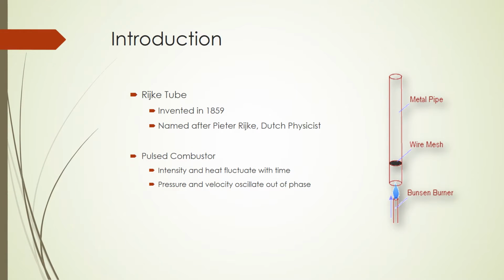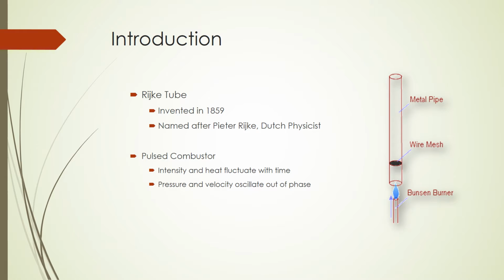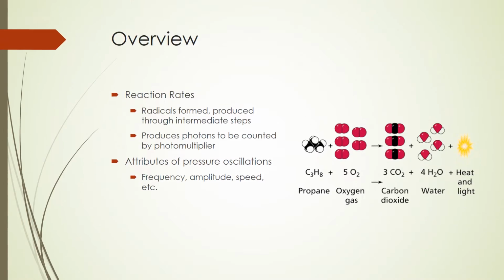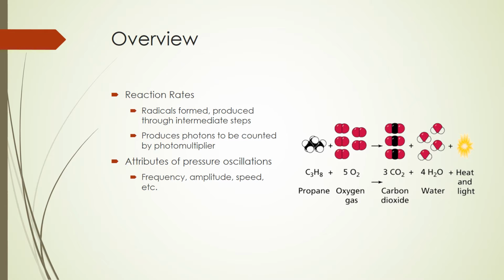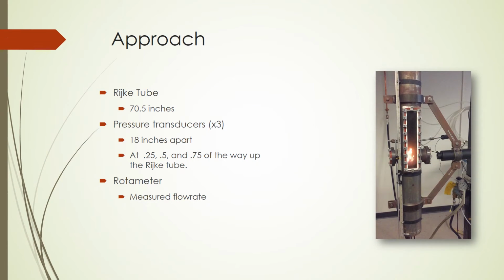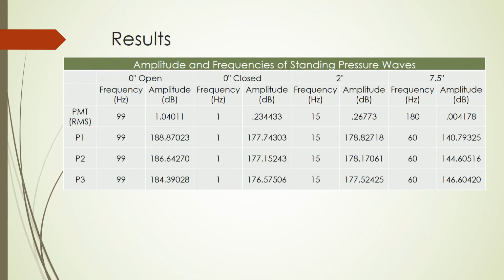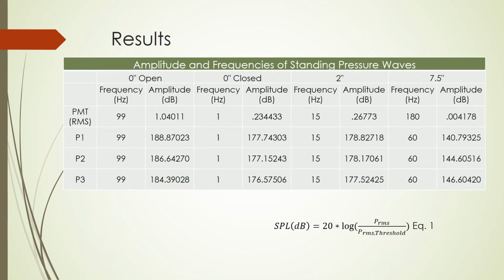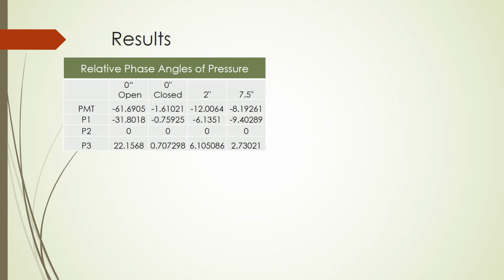Combustion Properties in a Rijke Tube Video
The video is 6:03 seconds, but this is due to formatting issue. The time from the end of the title slide to the end of the presentation is under the 6 minute mark. Thank you for your time, and enjoy the video.